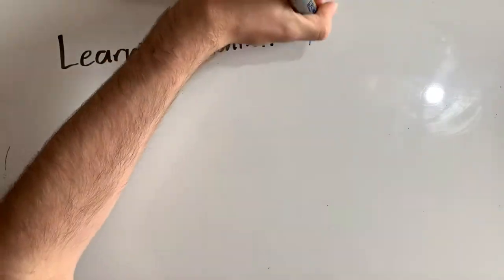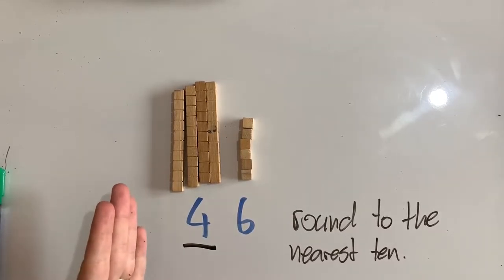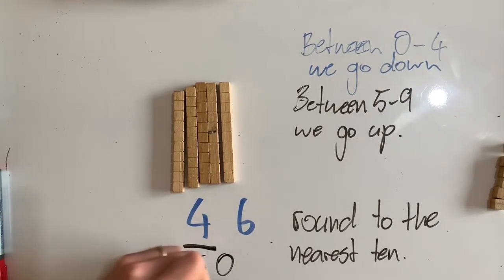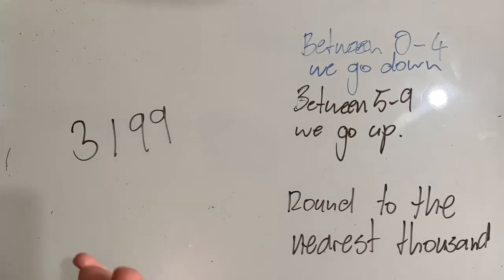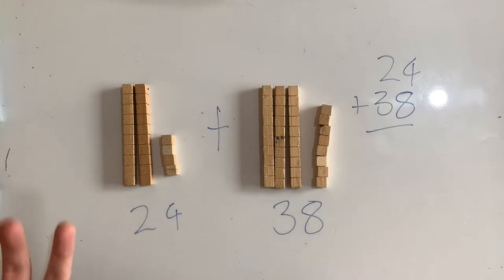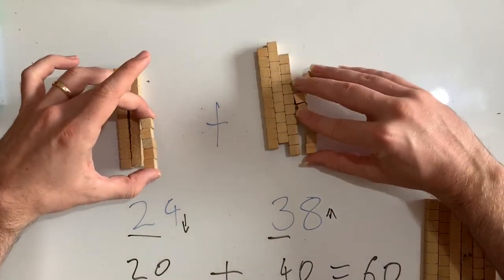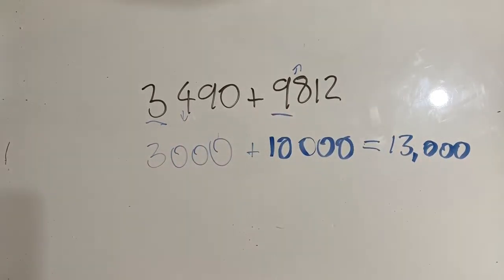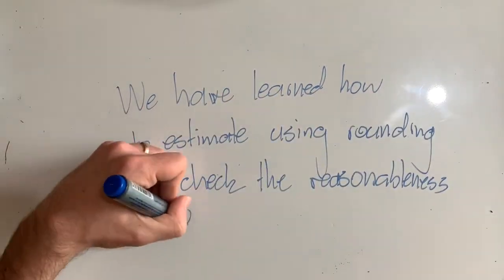Addition Strategy: Estimating By Rounding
In this video, we look at how to check the reasonableness of our answers by estimating using rounding.